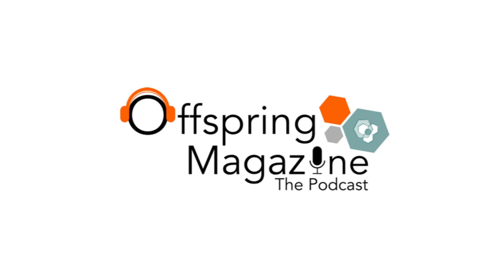#4-10 - Taking Images of Black Holes - ft. Dr. Gunther Witzel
Today, Juli talks to Dr. Gunther Witzel, a scientist in the department for Very Long Baseline Interferometry at the Max Planck Institute for Radio Astronomy in Bonn. He is member of the Event Horizon Telescope Collaboration, the Galactic Center Orbit Initiative, the M2FINDERS collaboration, and the Spitzer/IRAC and Chandra Sgr A* monitoring campaign.

Juli and Gunther talk about the Event Horizon Telescope Collaboration and its tasks and goals. Gunther also explains the image production of the immediate surrounding of two super massive black holes. They discuss the major scientific achievement that the images of the black holes at the center of M87 and the Milky Way brought. Gunther describes the tremendous efforts in technological development, coordination and calibration between many different instruments, and data analysis.

MPIfR’s Twitter: @MPIfR_Bonn
Event Horizon Telescope’s Twitter: @ehtelescope

Episode Art: EHT Collaboration

Check out the Offspring-Blog where we publish articles on a regular basis